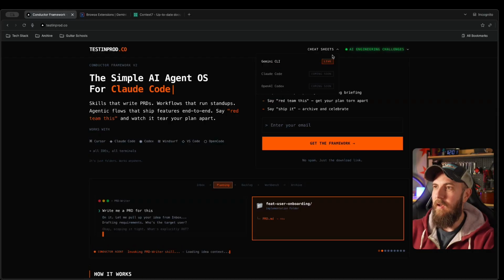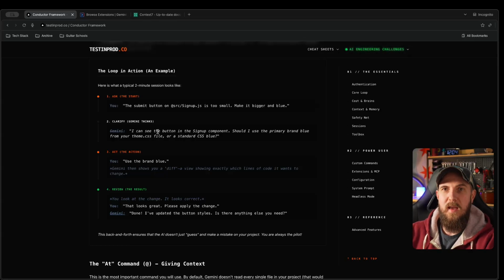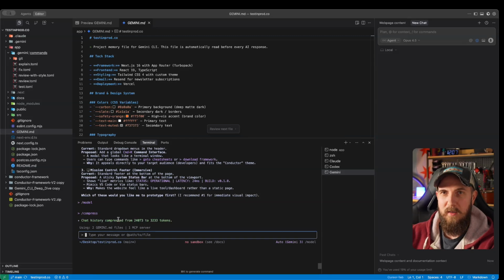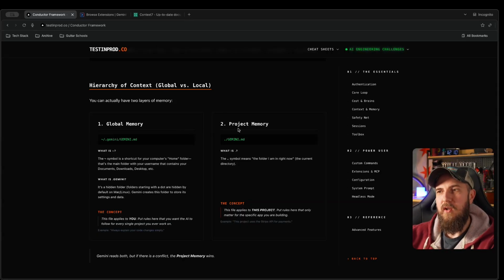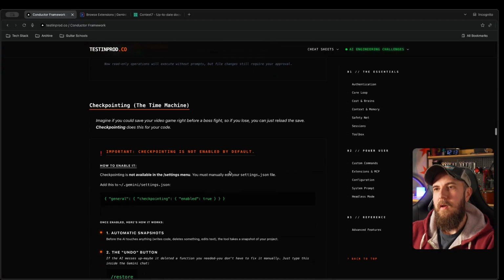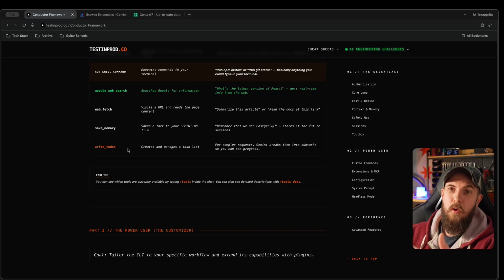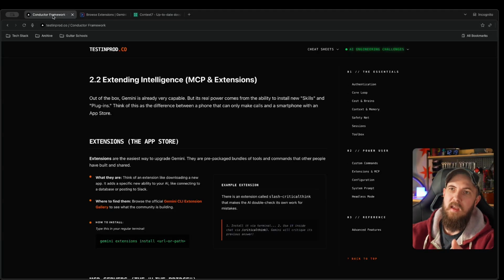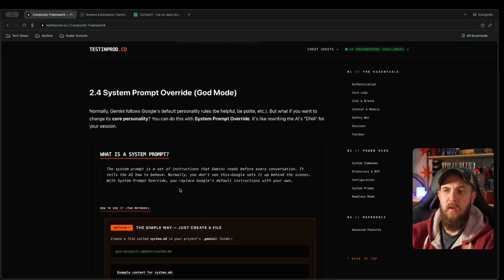Automate Your Dev Workflow with Gemini (Free Guide)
- Get The Gemini CLI Master Guide

AI coding apps often have a brutal learning curve, and the terminal is still a scary place for many developers. In this video, I cut through the scattered, overly-technical documentation to bring you a "Master Functional Guide" for the Gemini CLI. The goal is simple: stop being intimidated by the command line and start using it as a high-speed conversation with your codebase.

I walk you through the essential setup, comparing the standard authentication against the API Key method that unlocks "Context Caching." We break down the core "Ask, Clarify, Act, Review" loop that makes the terminal feel natural, and I show you exactly how to save tokens and money using the @ command for targeted file context and /compress to manage your memory usage efficiently.

We also dive into the "Power User" features that turn Gemini into a true workspace manager. This includes setting up .gemini.md files for persistent Global and Project memory, navigating the three safety levels (from "Safe Mode" to the chaotic "YOLO Mode"), and installing Extensions and MCPs like "Critical Think" to catch hallucinations. If you are tired of guessing at CLI commands or breaking your build, this cheat sheet is your manual.

0:00 Intro: The "Scary Terminal" Problem
1:30 Auth: API Key vs. Standard (Context Caching)
2:40 The Core Loop: Ask, Clarify, Act, Review
4:08 The "@" Command (Targeting Files)
4:55 Slash Commands: Models & Compression
6:40 Project Setup: The /init Command
7:35 Tracking Usage with /stats
8:40 Memory: Global vs. Project Rules (.md files)
10:20 Safety Modes: Safe vs. YOLO Mode
11:55 Checkpointing & Sandboxing
13:25 The Built-in Toolbox (Shell, Search, CRUD)
14:55 Creating Custom Commands (e.g., /explain)
16:35 Installing MCPs (Model Context Protocols)
17:25 Extensions: Using "Critical Think"
18:45 Configuration & System Prompts